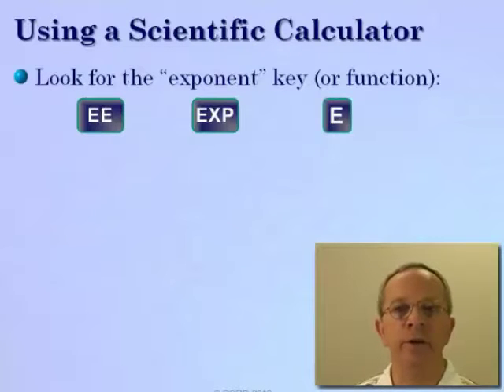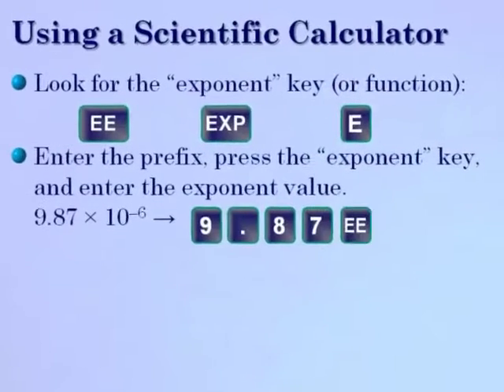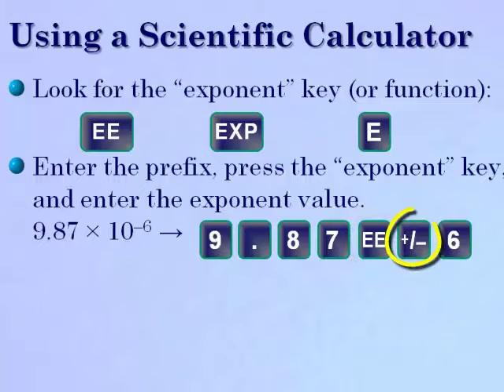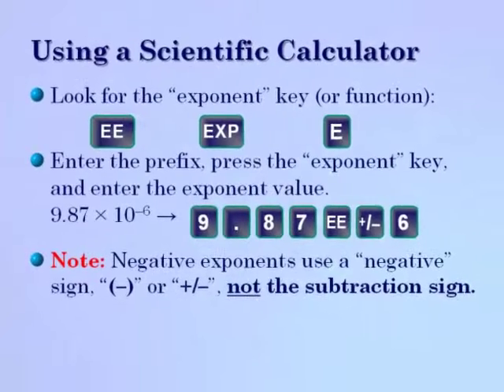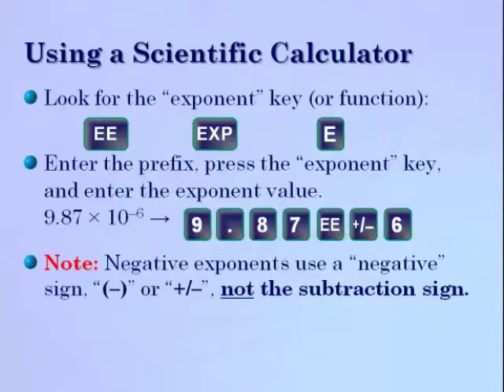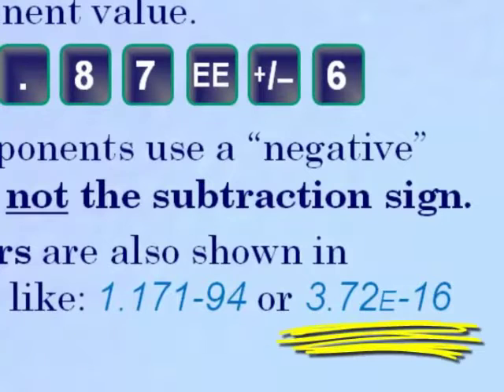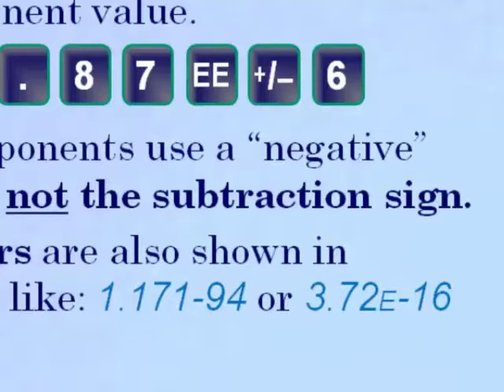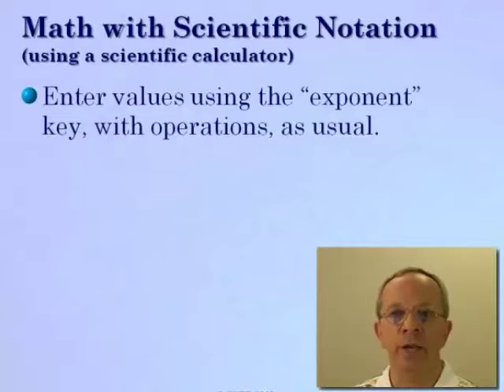OP-TEC Course 1 eTextbook\Essential Math Video: Using Scientific Notation on a Calculator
Fundamentals of Light and Lasers\Essential Math:  eTextbook Video Clip Using Scientific Notation on a Calculator